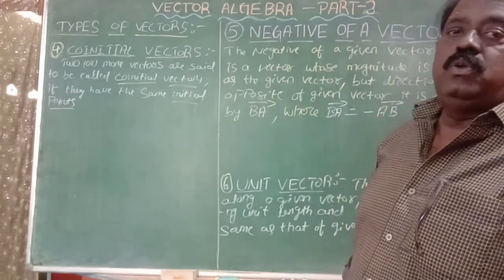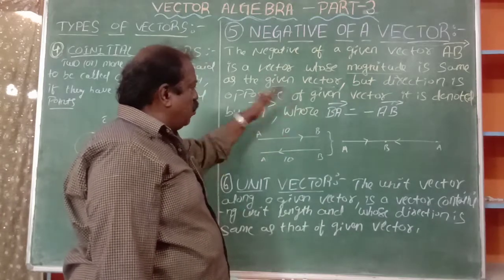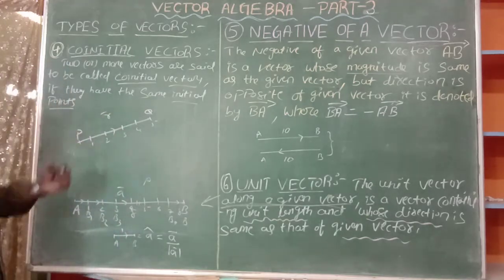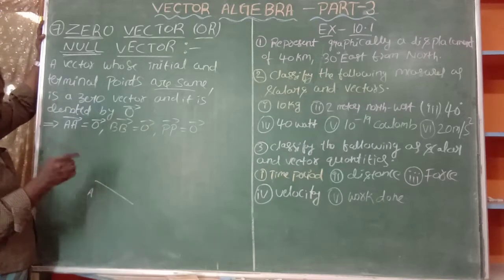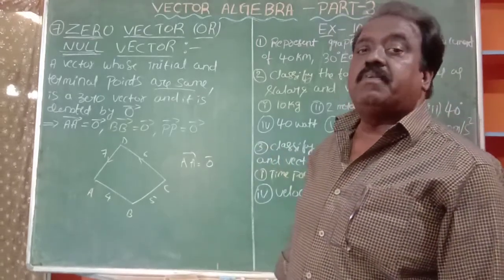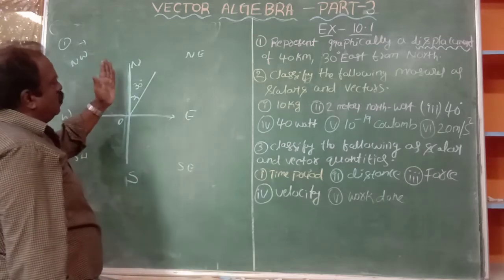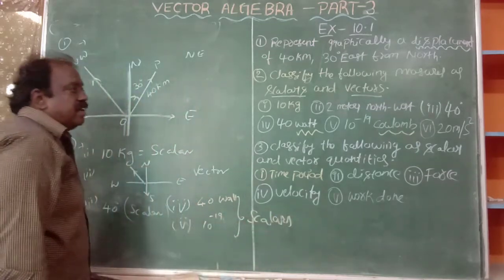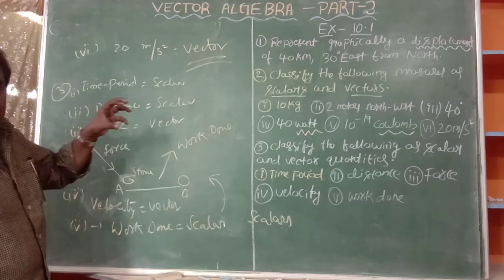KONNUR'S ARYABATTA SCIENCE PU COLLEGE DHARWAD MATHS ONLINE CLASSES VECTOR ALGEBRA PART 3 BY C. S SIR